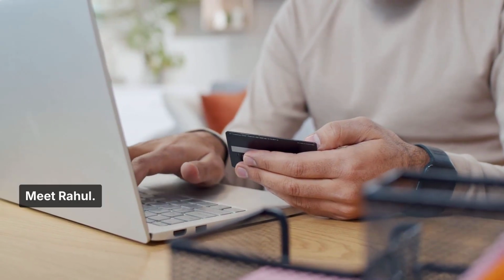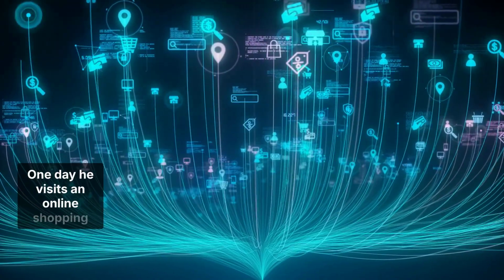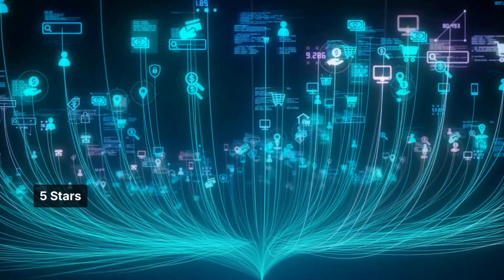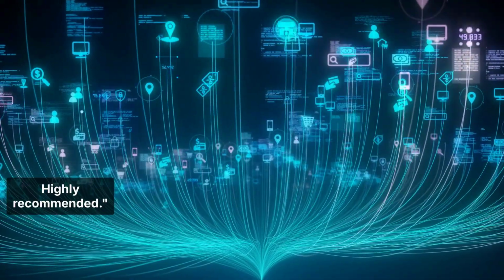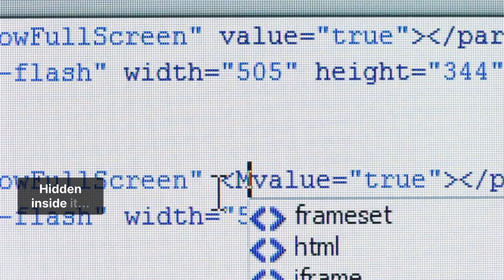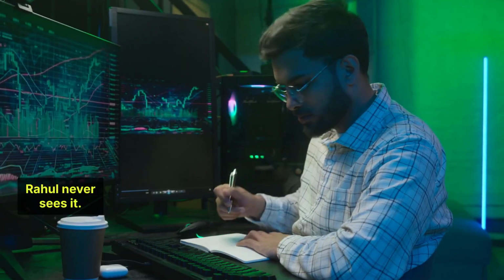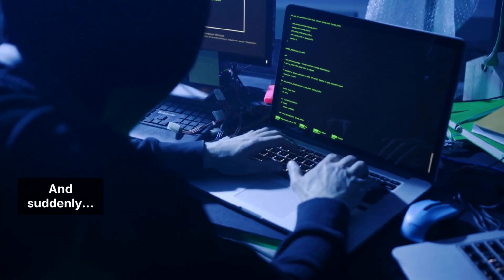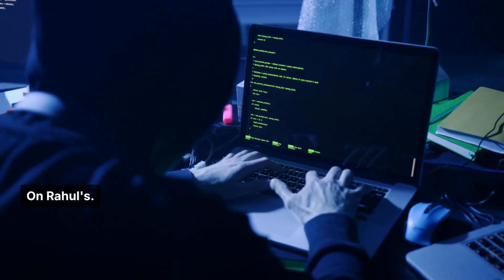Cross Site Scripting XSS Attack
🚨 **Can a website hack its own users?**

In this video, I explain **Cross-Site Scripting (XSS)**—one of the most dangerous web vulnerabilities. Learn how attackers inject malicious JavaScript into trusted websites, how XSS works, its real-world impact, the different types of XSS, and how websites and users can protect themselves.

🔒 **For educational and awareness purposes only.**